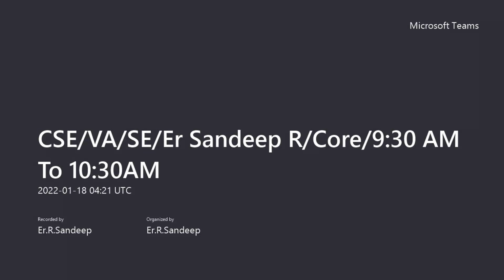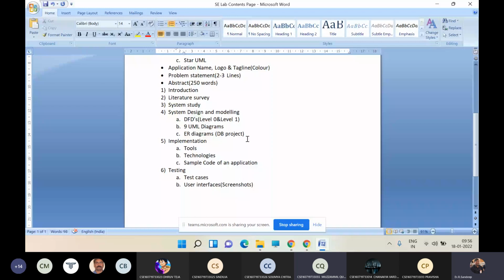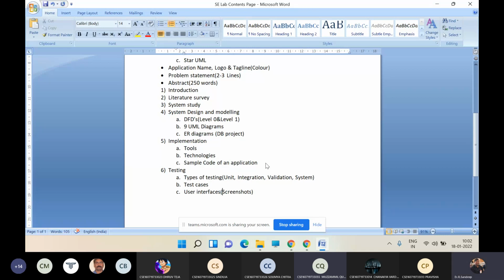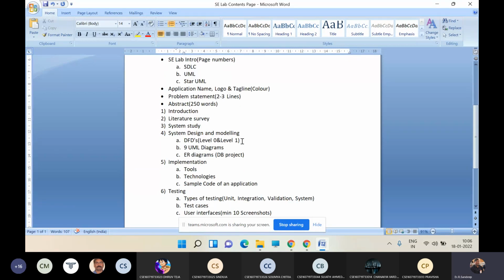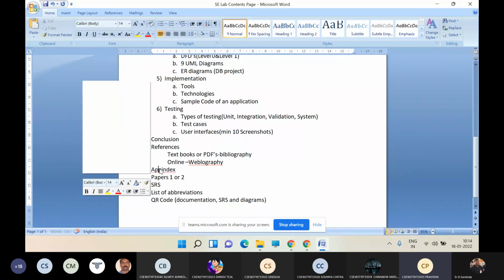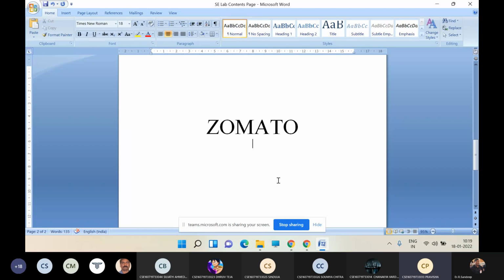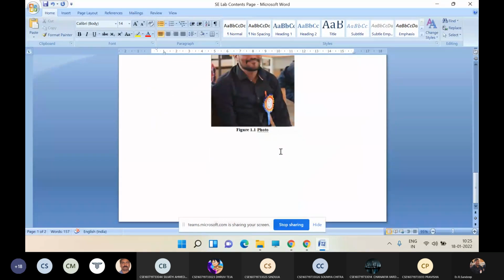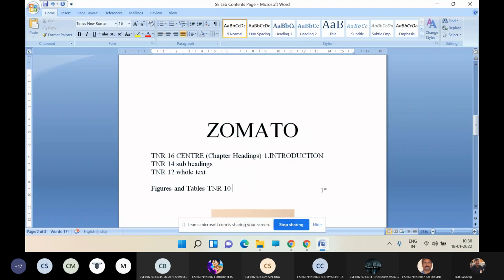CSE VA SE Er Sandeep R Core 9 30 AM To 10 30AM Record writing Procedure 2022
This video will give complete idea about how to write the SE Lab record